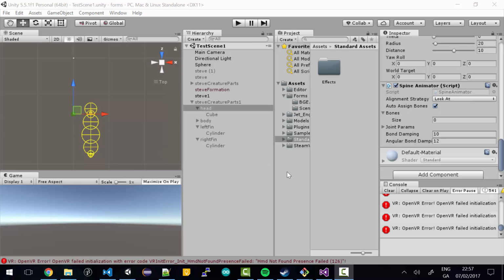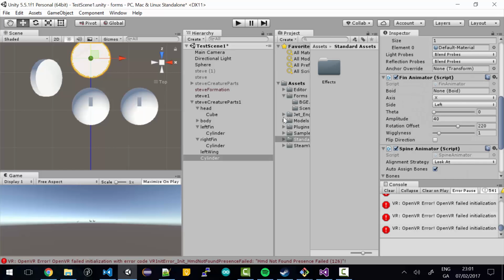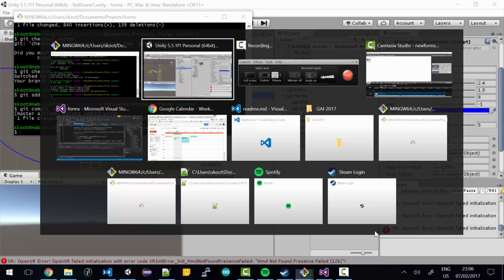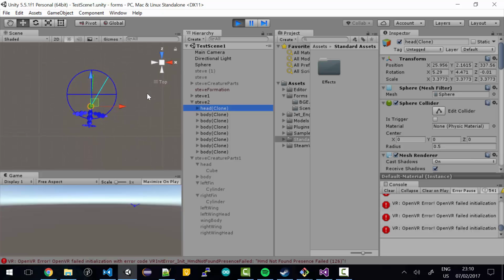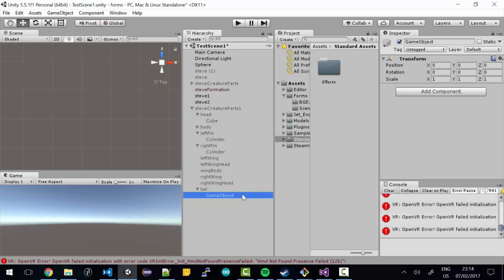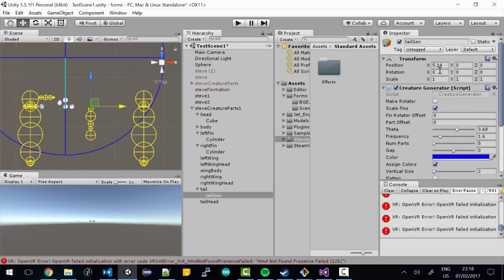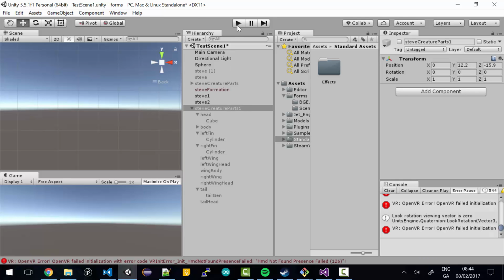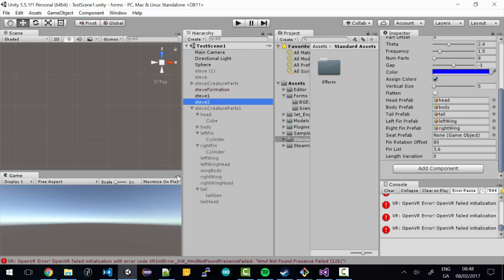Making a creature with Forms - Part 2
Adding wings